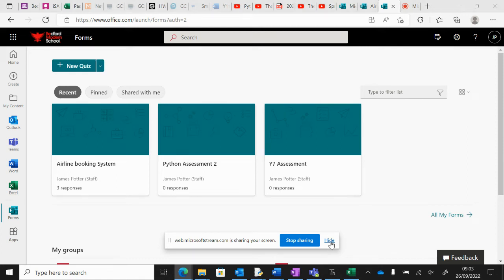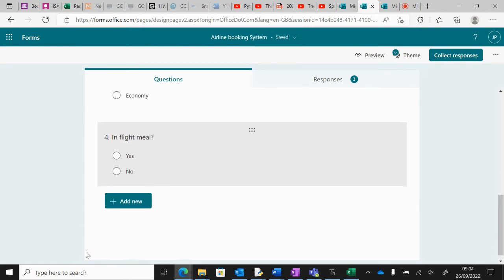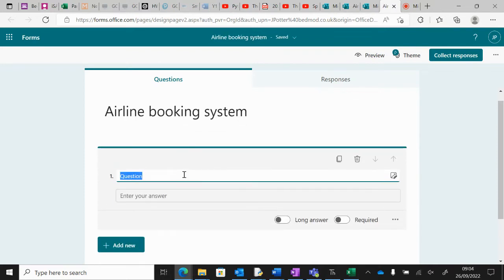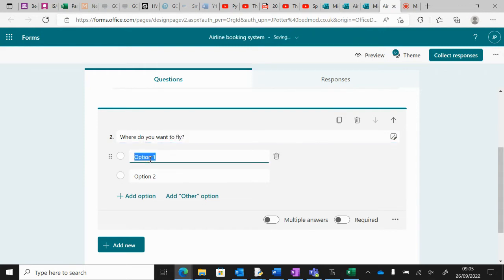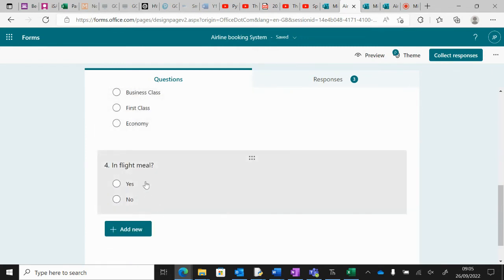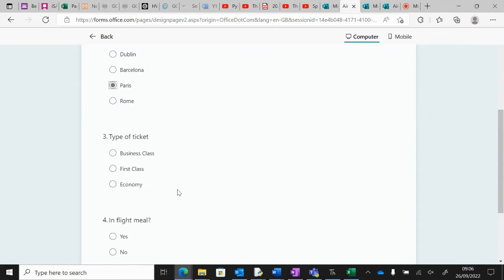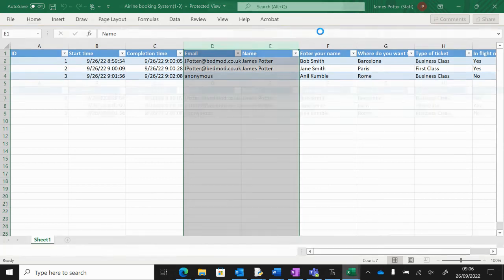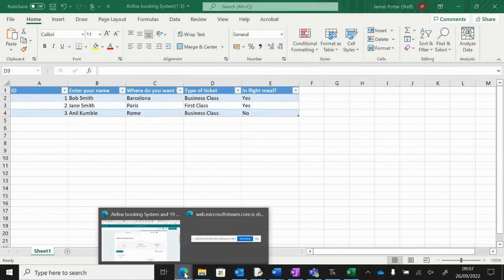8 Airline booking system forms